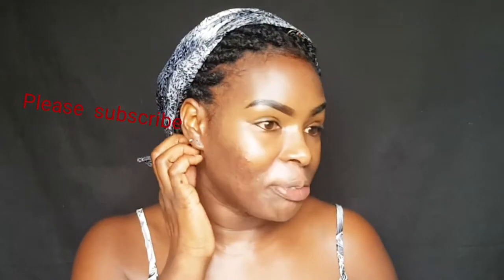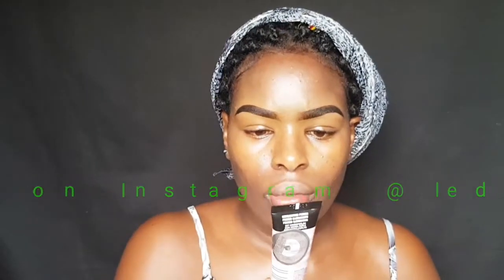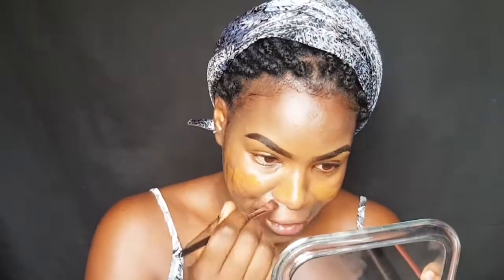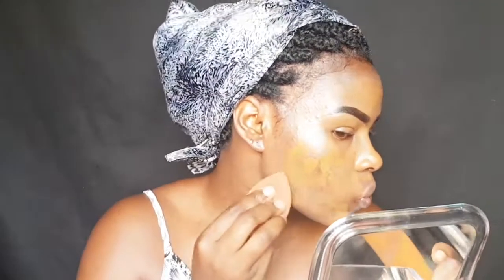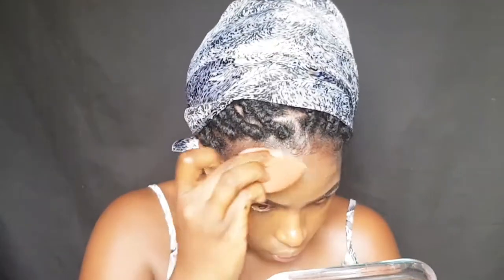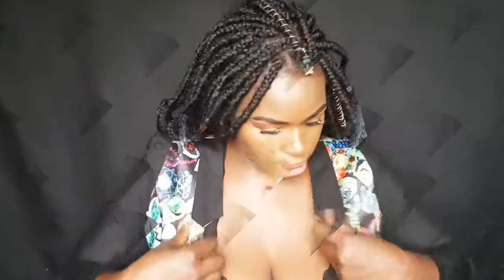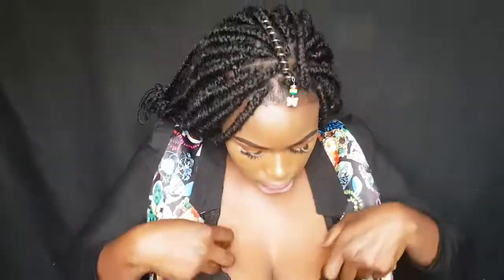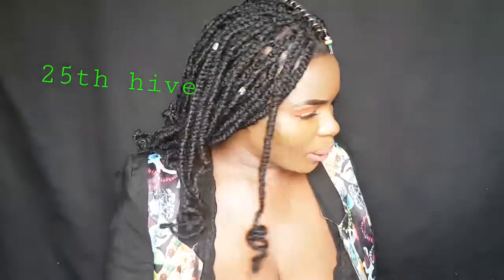HOW TO ACHIEVE FLAWLESS FOUNDATION USING LANCOME FOUNDATION |LEDDY KERINA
Hi guys,

I have done a very explanatory video on this amazing foundation.